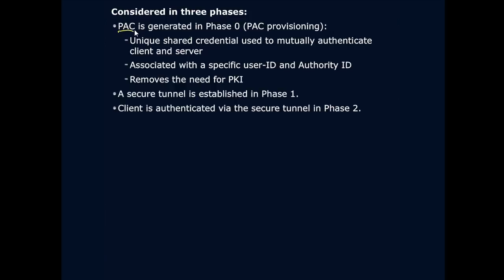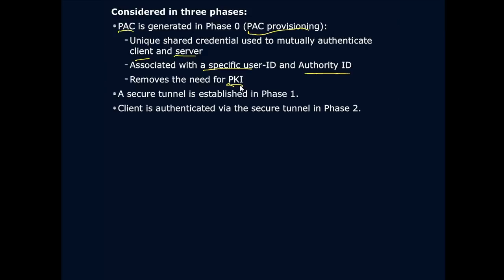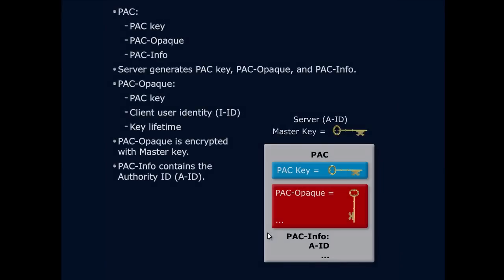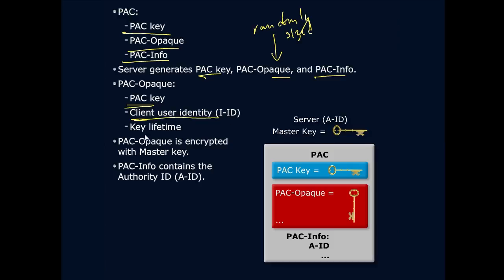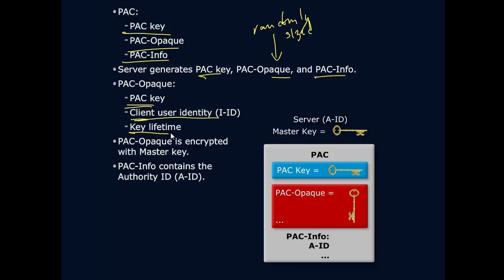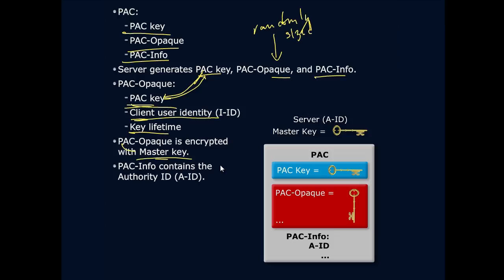EAP FAST and PAC Creation